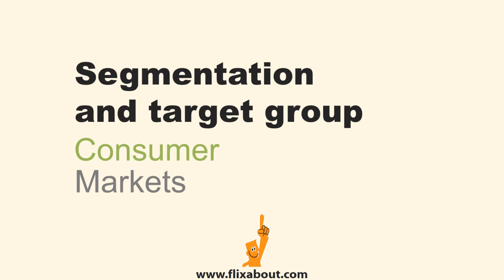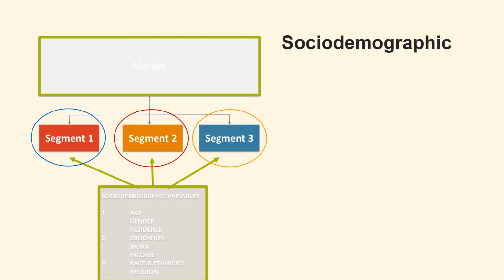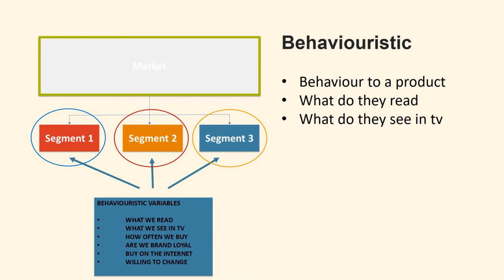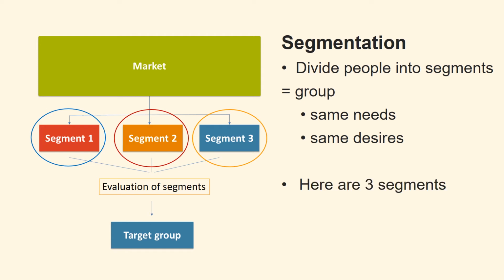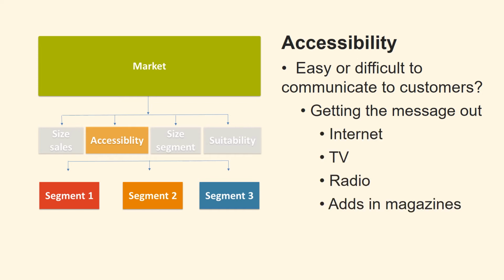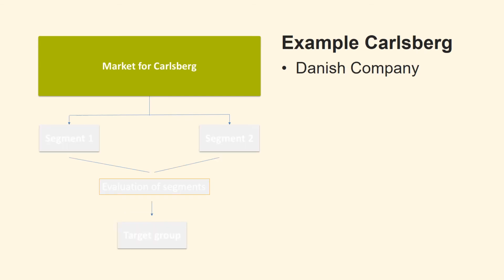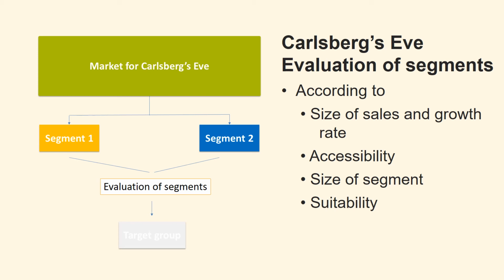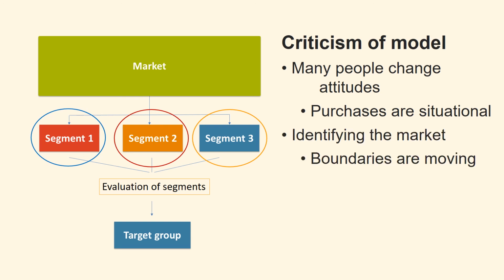Segmentation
Companies go through the process of segmentation to find the target group. Here, we look at methods for segmenting consumer markets.

0:00 Introduction of the model's purpose
0:31 The segmentation process consists of the following steps
1:42 There are three main categories of segmentation variables
2:15 Category - Sociodemographic variables
4:10 Category - Behavouristic variables
5:30 Category - Psychographic variables
6:17 Divide people into segments with similar requirements
6:48 Evaluation of segments
8:04 Size of sales in the segment and growth rate of the segment
8:37 Accessibility of communication to the customers in the segment
9:14 Size of the segment
10:25 Suitability of the segment
11:08 An example is the Danish company Carlsberg
14:55 Criticism of the model

You might also benefit from:

The rhetorical compass was developed by Anne Katrine Lund and Pernille Steensbech. The rhetorical compass is used for the analysis and planning of communication.